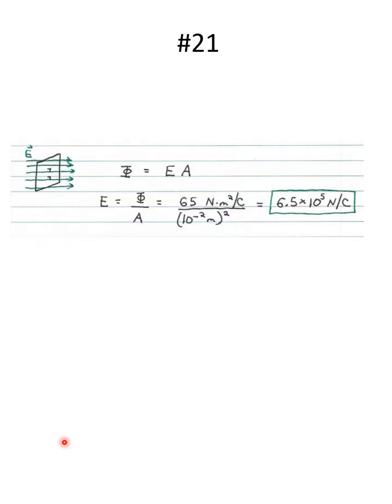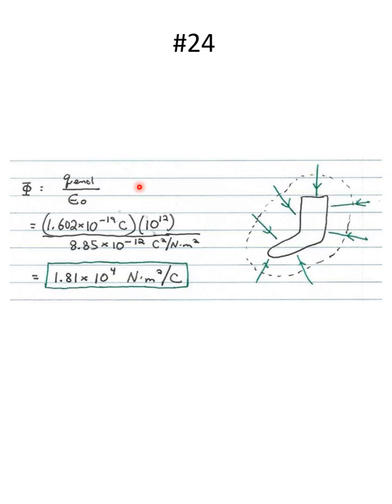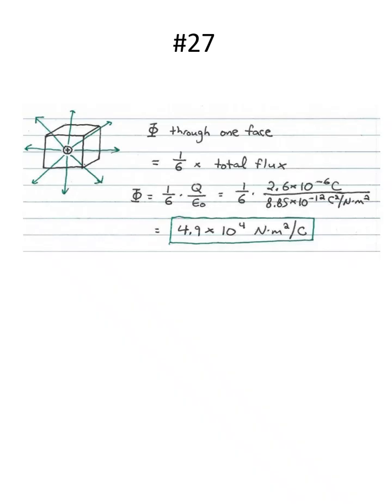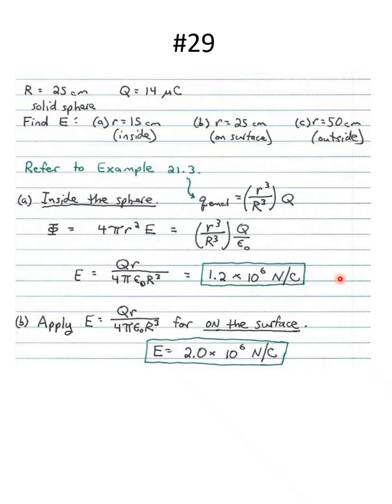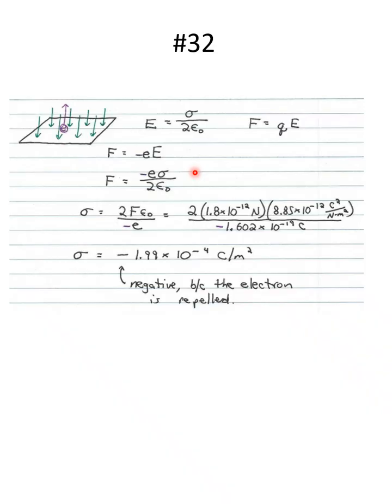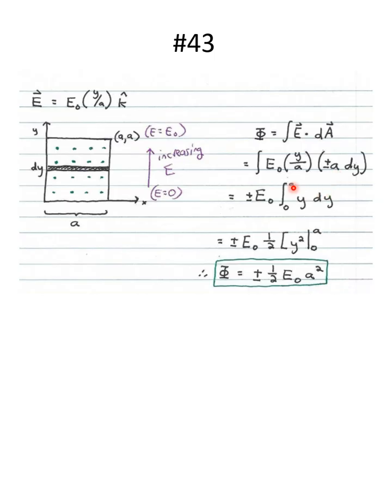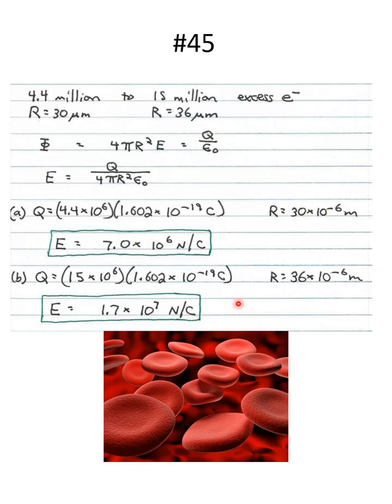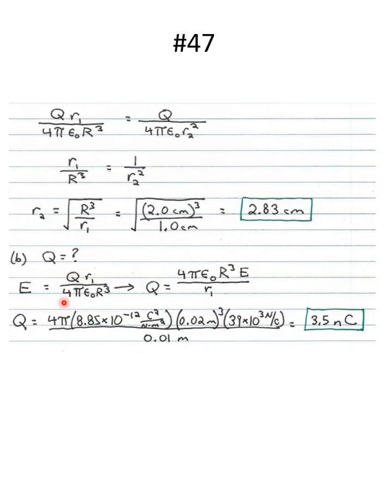PHYS 104B Chapter 21 Homework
Homework solutions for Chapter 21. PHYS 104B, Porterville College. Professor Jon Satko